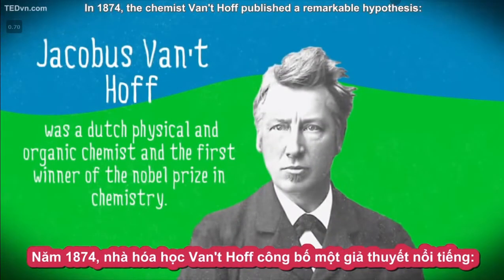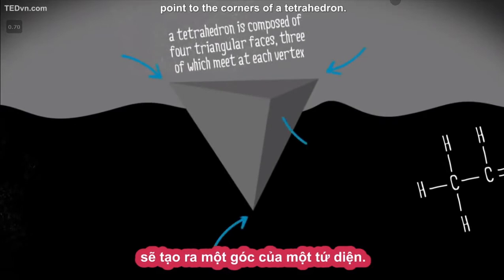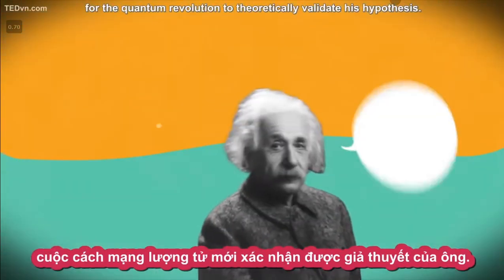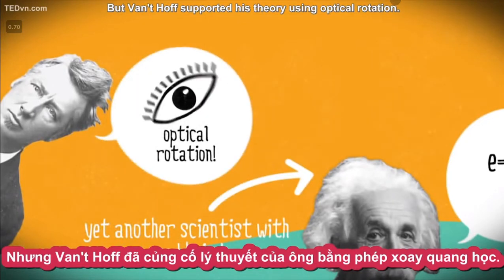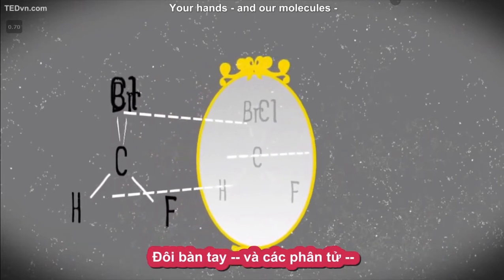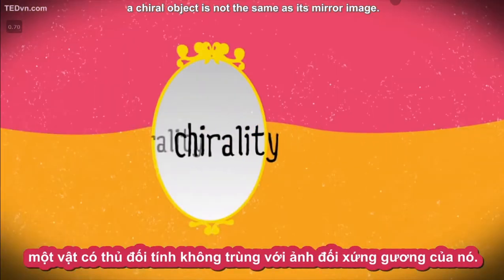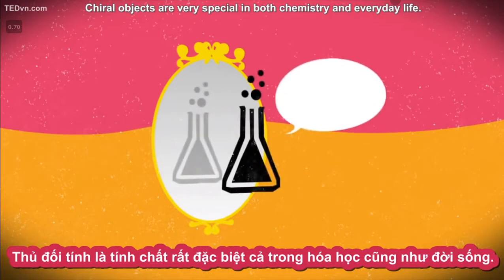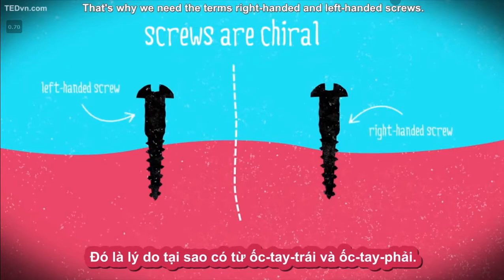#87 [Khoa Học Song Ngữ] Tìm hiểu về Chirality cùng mình nhé?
Nâng cao hiểu biết của bạn về tính chất của phân tử thông qua bài học vế tính chất đối xứng hấp dẫn này. Bàn tay của bạn là bí mật để hiểu được sự giống nhau kỳ lạ giữa hai phân tử gần như giống nhau hoàn toàn nhưng lại không phải là hình ảnh phản chiếu hoàn hảo.